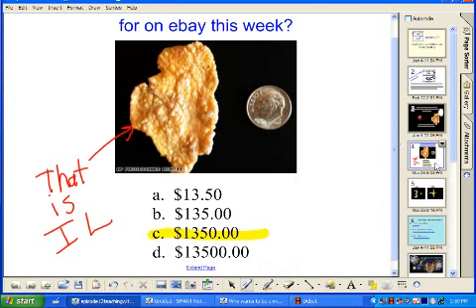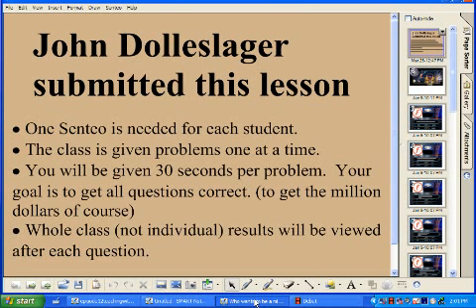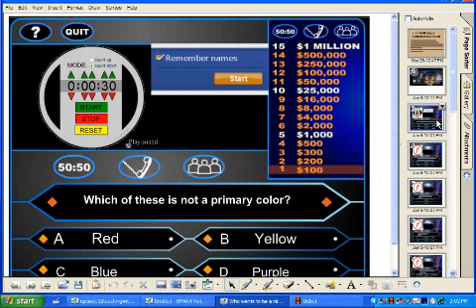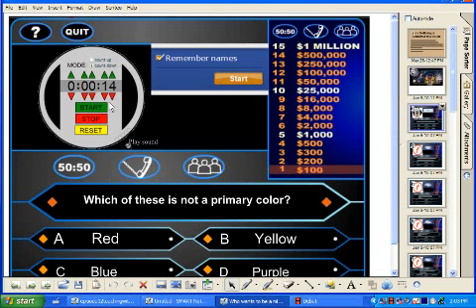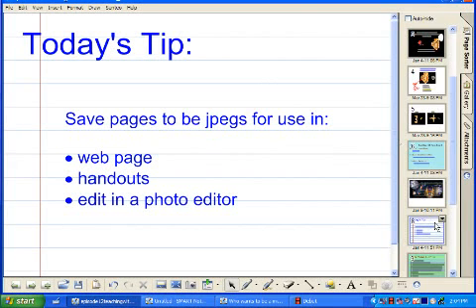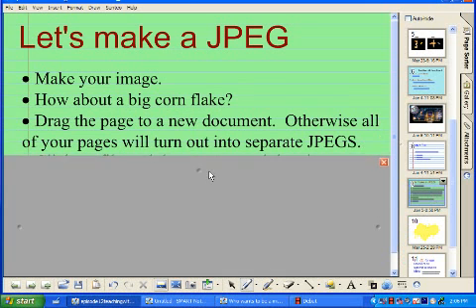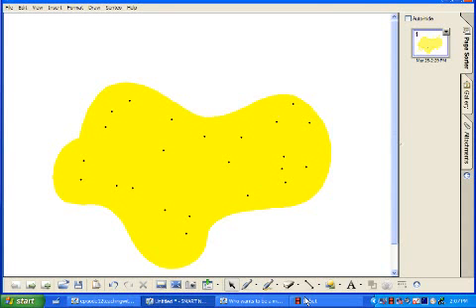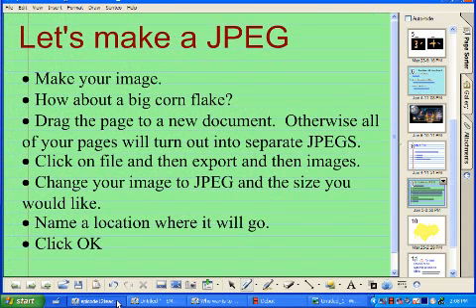Millionaire and the making of a JPEG